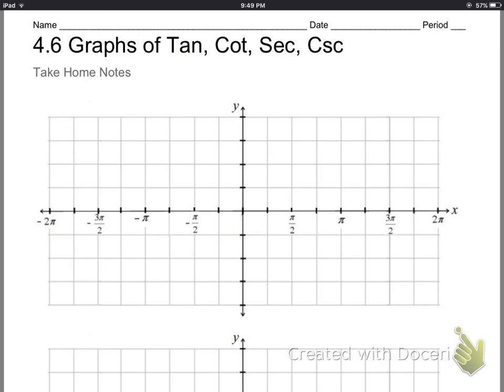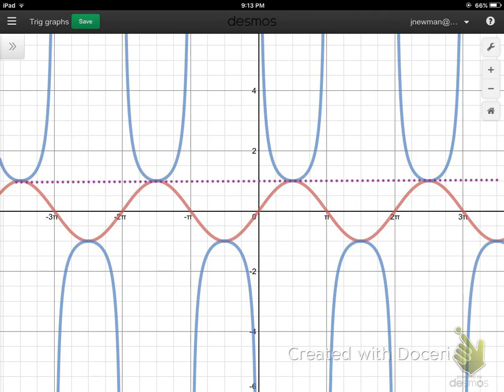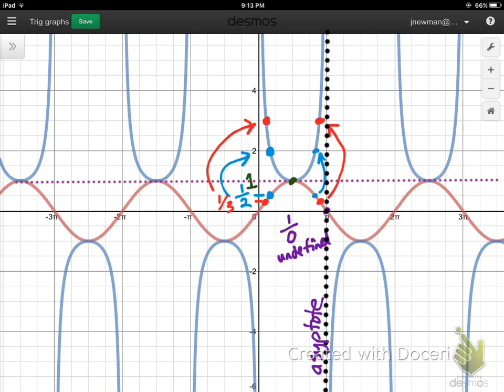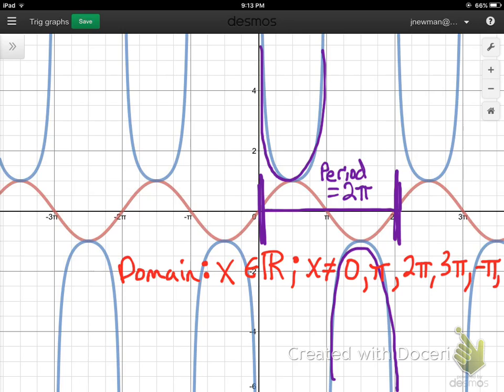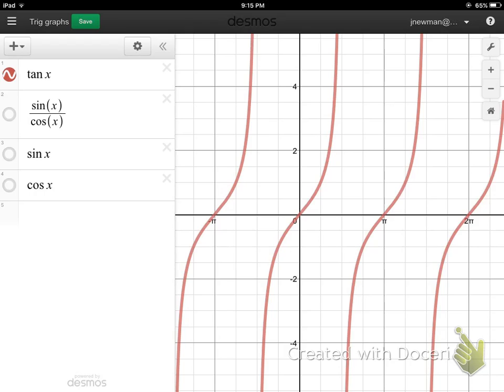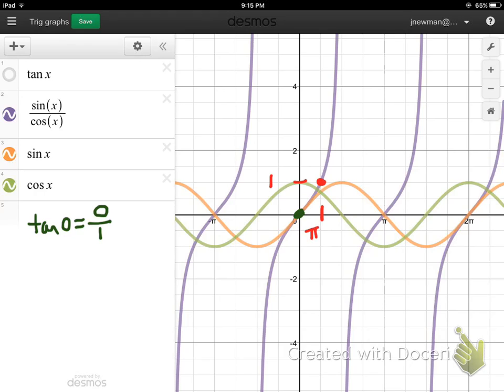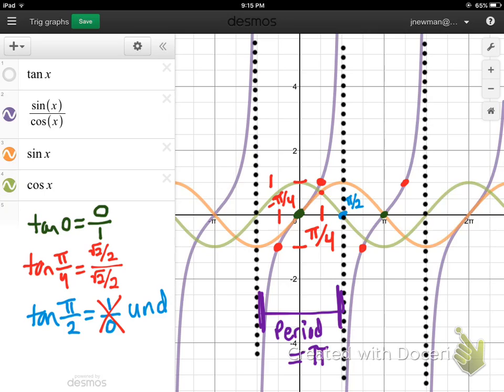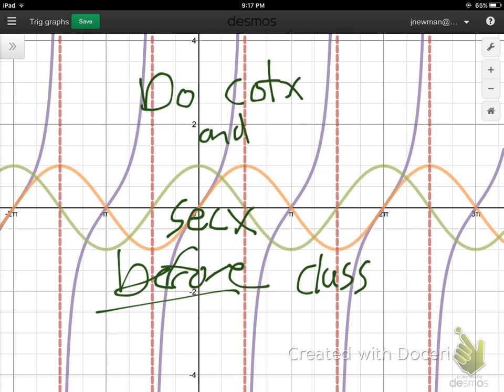4.6 graphs of tan, cot, sec, csc